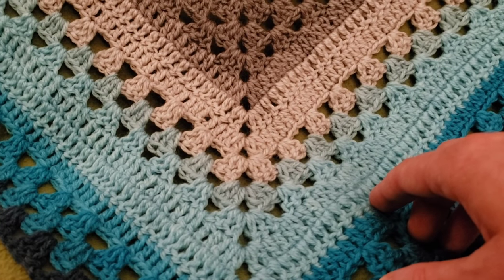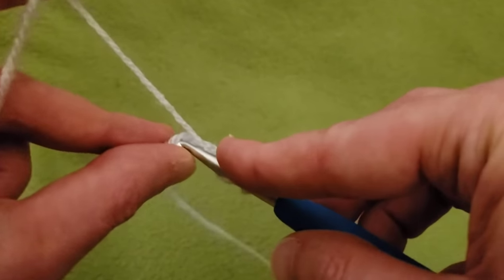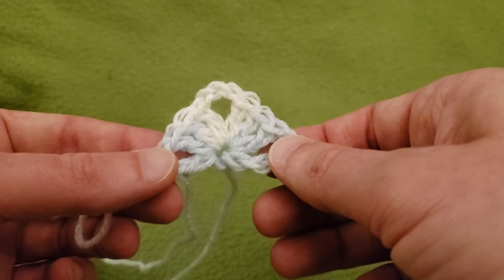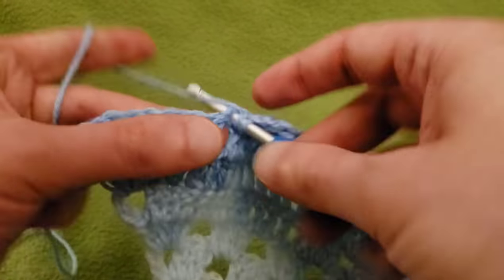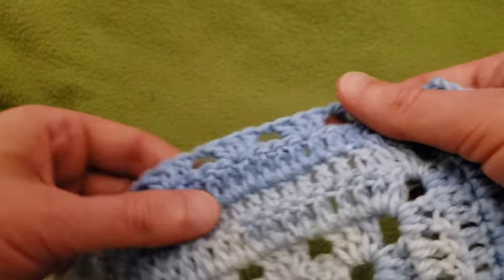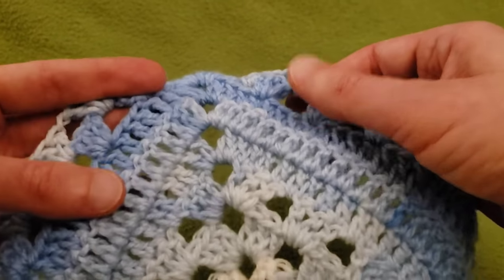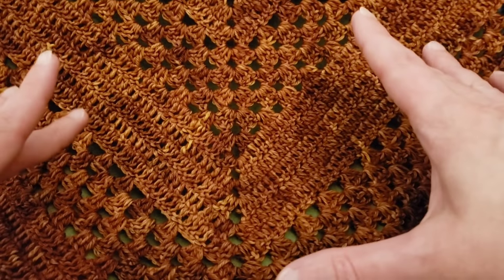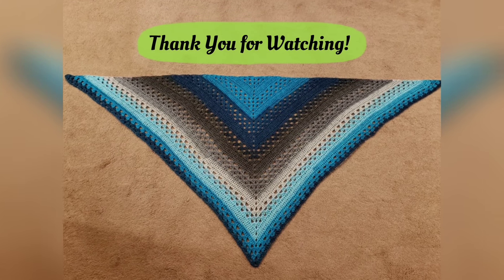The Granny Merge Shawl - Crochet Tutorial!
Here is a list of timestamps and links for your convenience -

Row 1 - 02:04
Row 2 - 04:16
Row 3 - 05:49
Row 4 - 08:56
Row 5-6 - 12:28
Row 7 - 16:17
Row 8-9 - 21:56

Repeat rows 4-9 until you reach your desired size.

Fiber Spider
Ridge, NY
11961